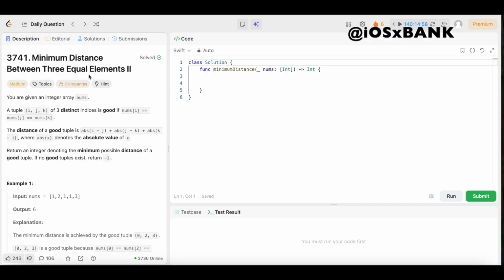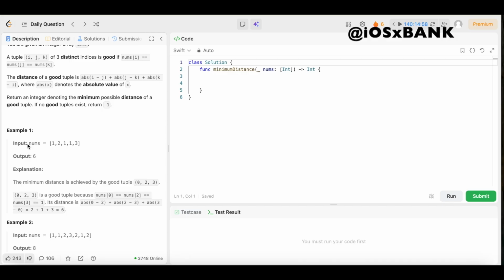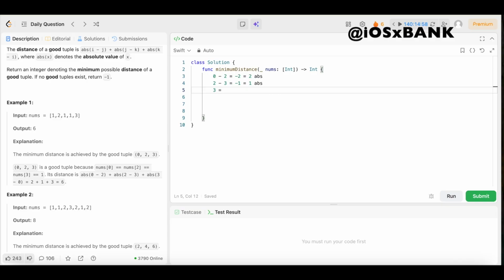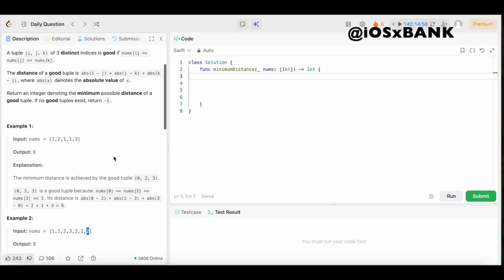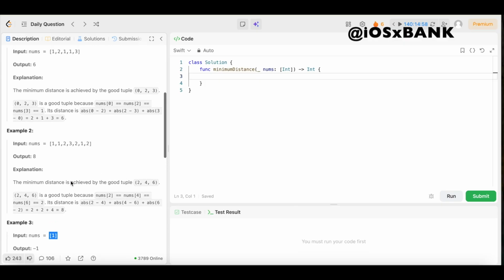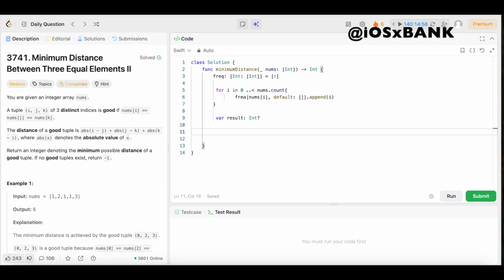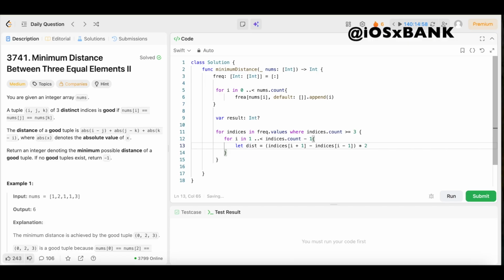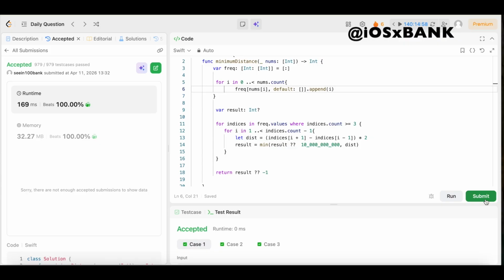Day 708: LeetCode Problem 3741. Minimum Distance Between Three Equal Elements II - Swift